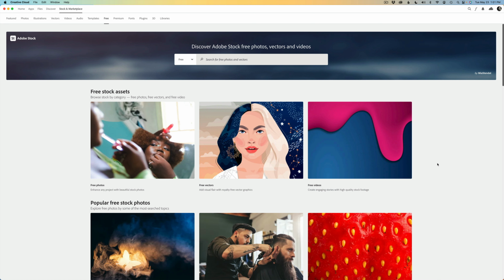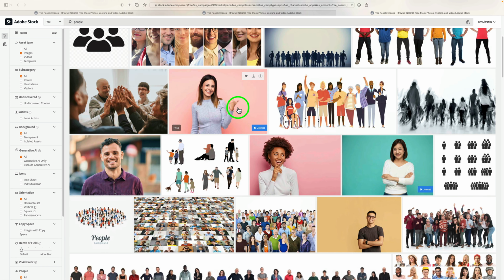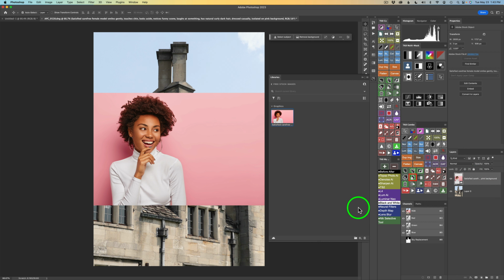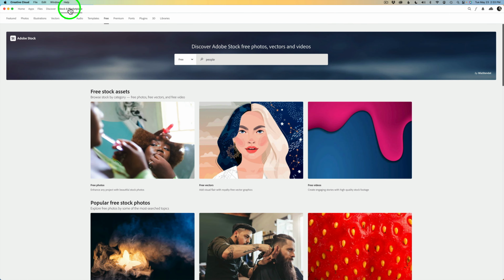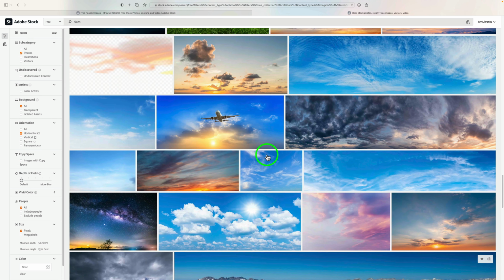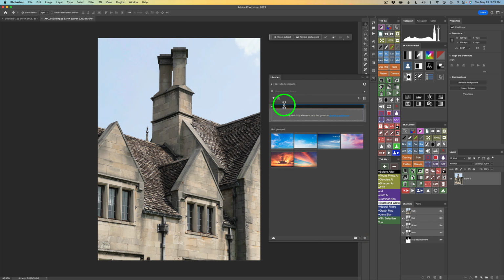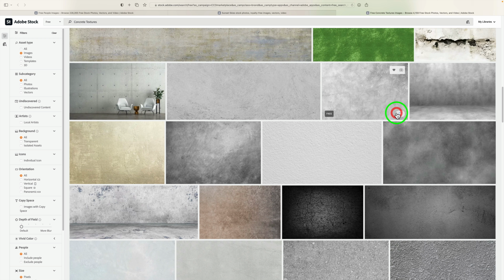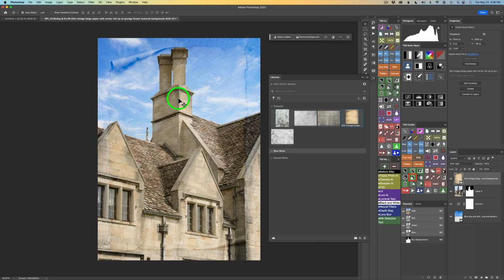Discover How To Acquire and Manage FREE ADOBE STOCK Images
Today I will show you how to get FREE ADOBE STOCK IMAGES and how to organize and use them...

📣 ATTENTION! 🎥 Get TOPAZ VIDEO AI at a discounted price of $249! 💥 Save $50 OFF this remarkable software until May 26, 2023.